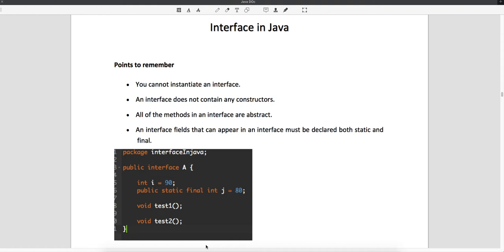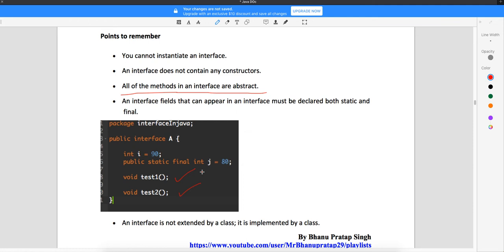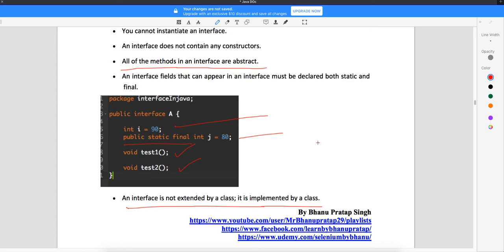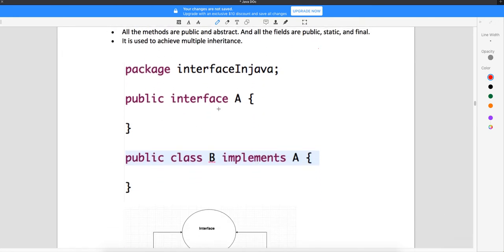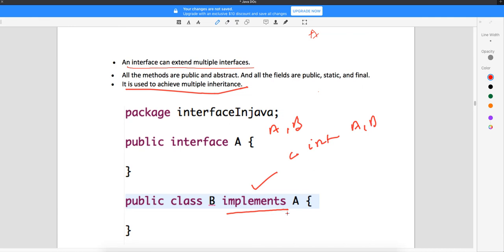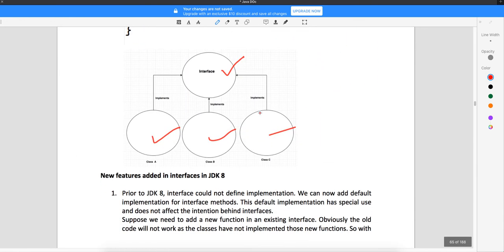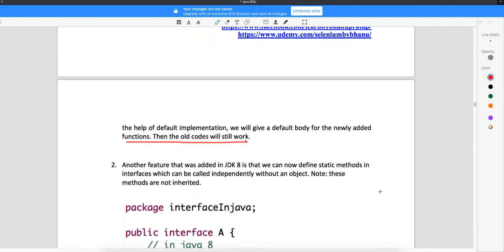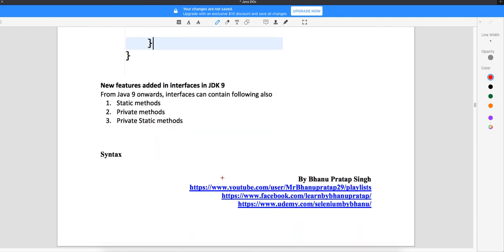Interface in Java Video-34